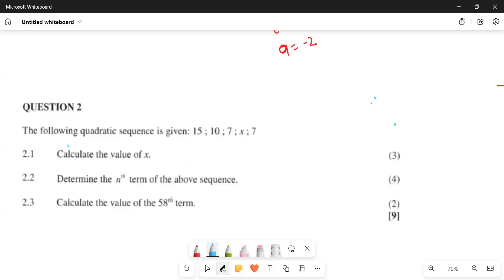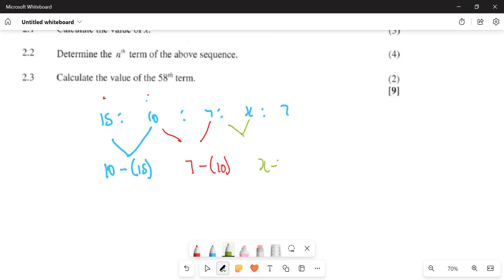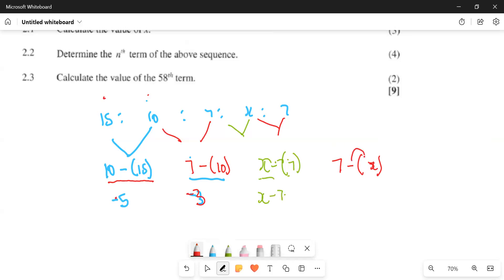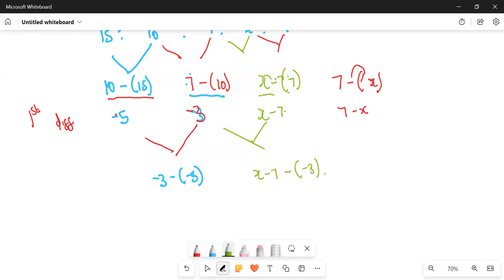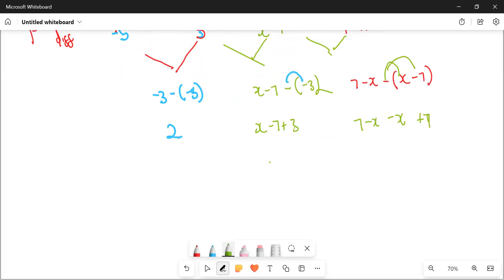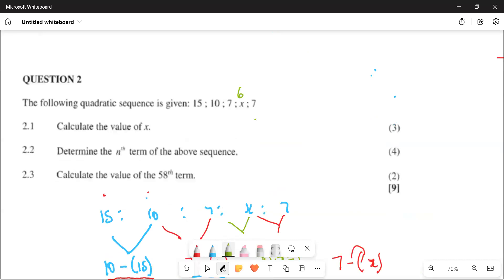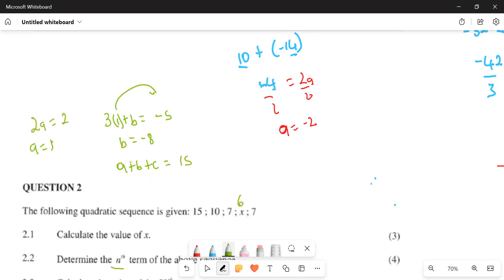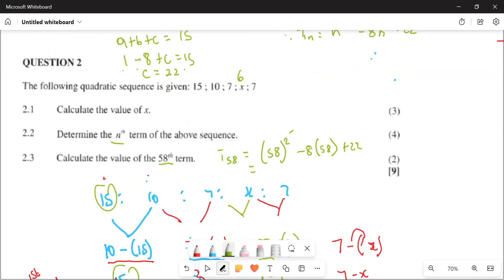Quadratic sequence. Calculate the value of x, determine the nth term